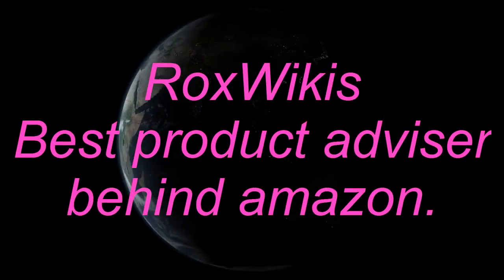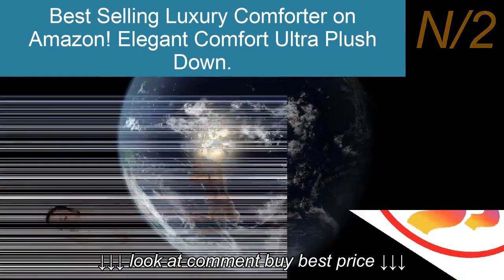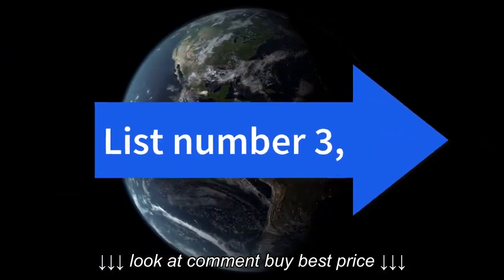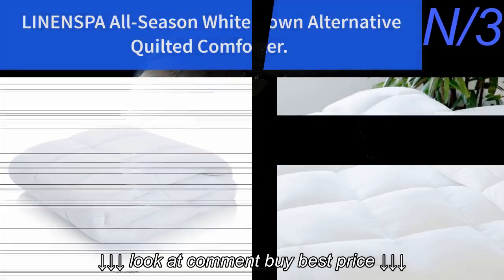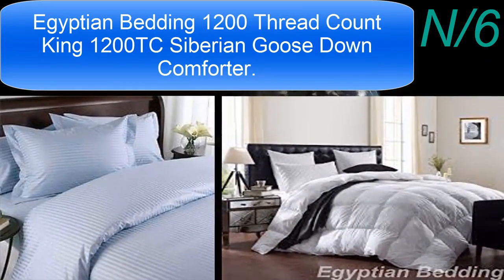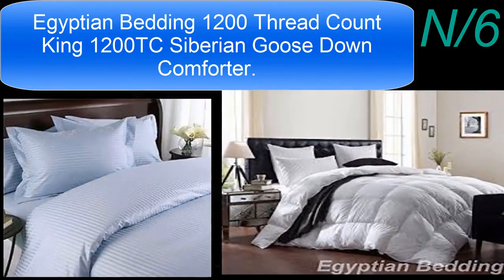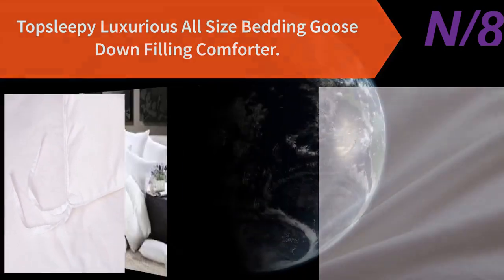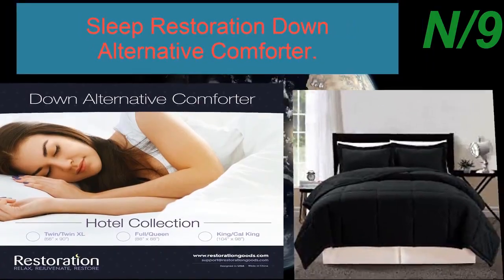Top 10 Best down comforter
Top 10 Best down comforter, Top 10 Best down comforter